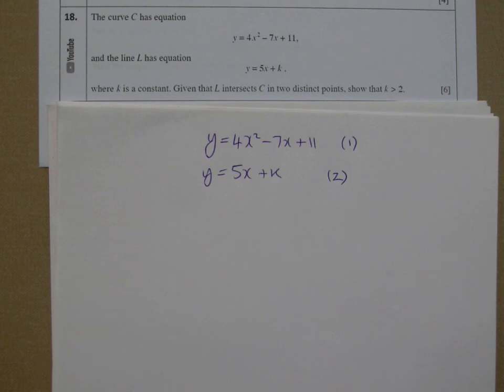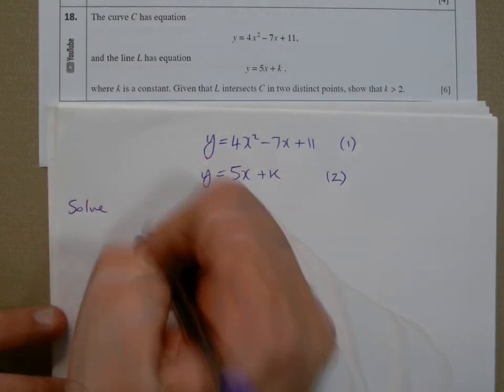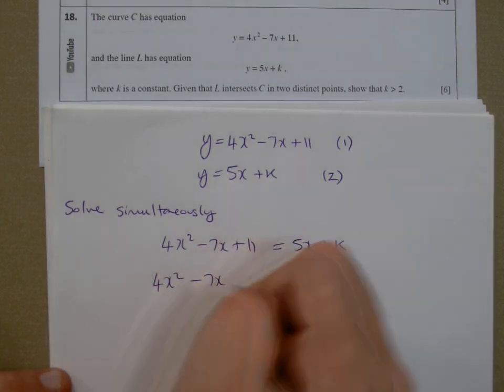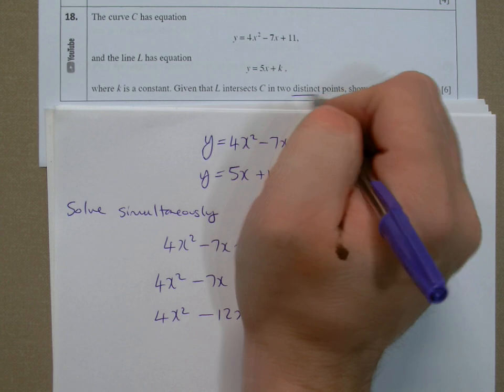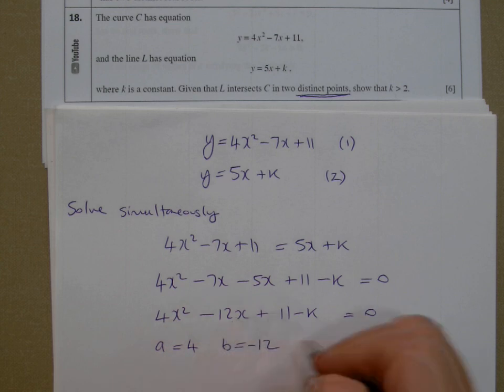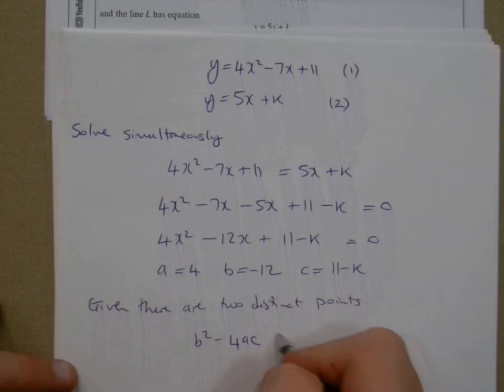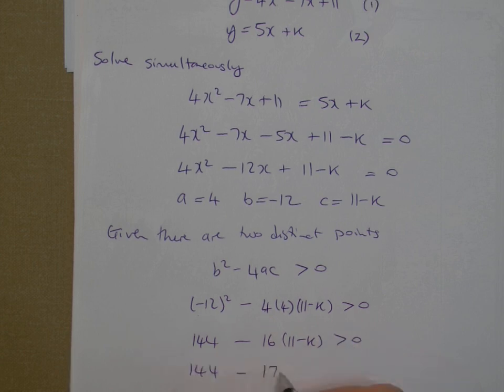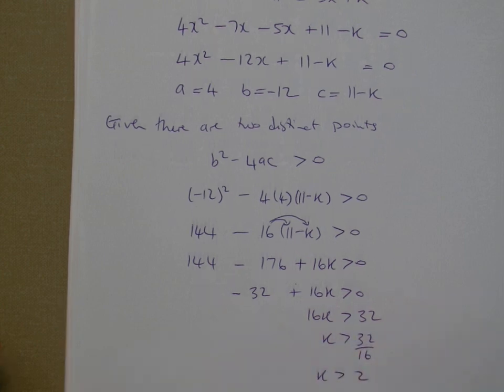Q18 THE DISCRIMINANT